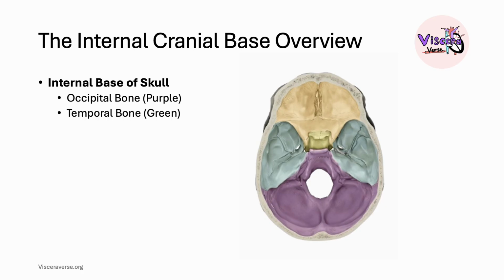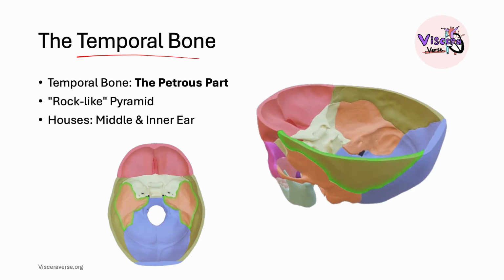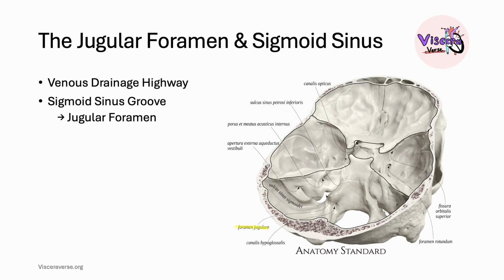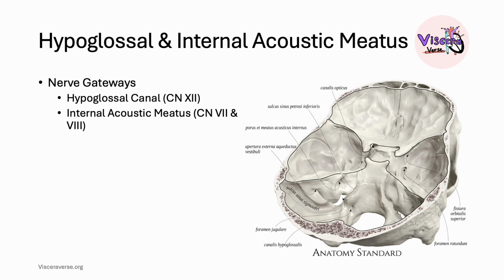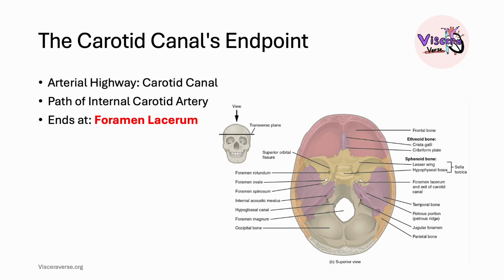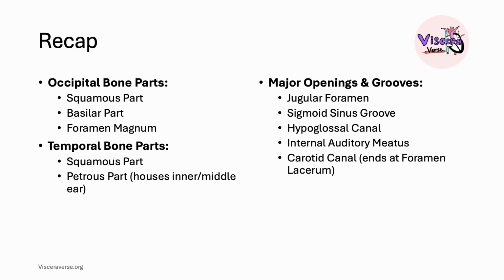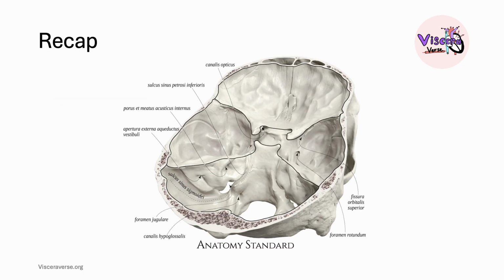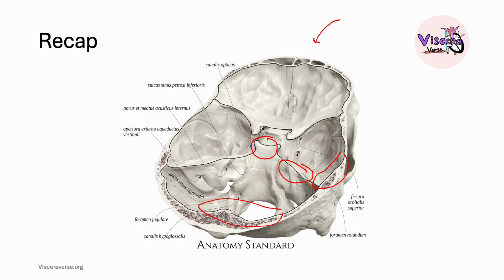Internal Skull Base Anatomy: Jugular Foramen, Hypoglossal Canal & Carotid Canal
Struggling with the internal skull base? This video breaks down the complex internal features of the occipital and temporal bones, focusing on the crucial neurovascular pathways that every medical student must know for anatomy exams.

Welcome to Visceraverse Anatomy Hub! In Episode 1.3, we dive deep into the internal cranial base to master the jugular foramen, hypoglossal canal, internal acoustic meatus, and carotid canal pathways that are high-yield for USMLE, MBBS, and board exams.

CHAPTERS:
00:00 Introduction to Internal Skull Base Anatomy
00:16 Occipital & Temporal Bone Internal Breakdown
01:20 Jugular Foramen & Sigmoid Sinus Venous Drainage
01:44 Hypoglossal Canal (CN XII) & Internal Acoustic Meatus (CN VII/VIII)
02:15 Foramen Lacerum & Carotid Canal Pathway
02:50 High-Yield Recap

Anatomy Hub Series:
▶️ Previous: Temporal Bone Anatomy (M.A.S.S. Mnemonic)
▶️ Next: Cervical Vertebrae Anatomy (Coming Soon!)

Important Note: Medical student creating resources I wish I had.